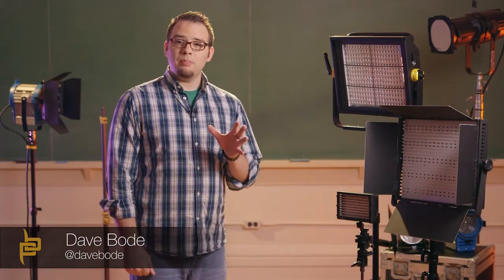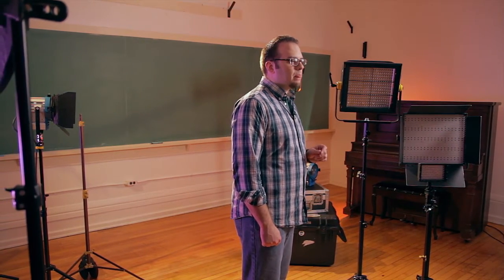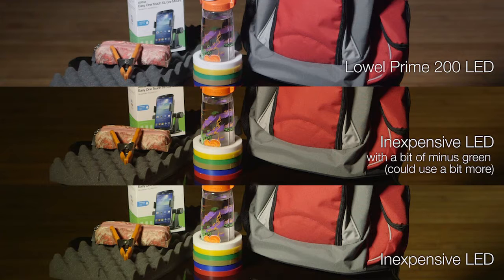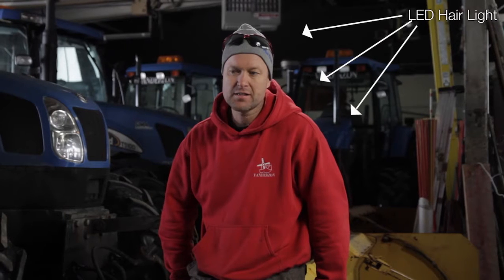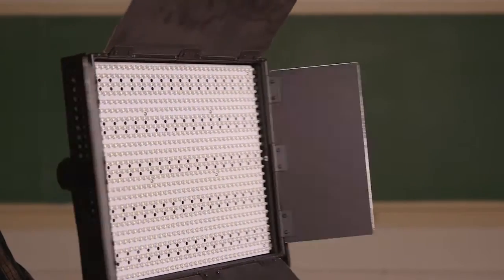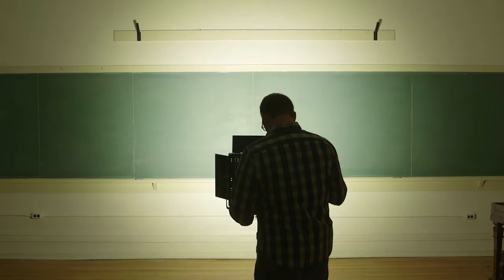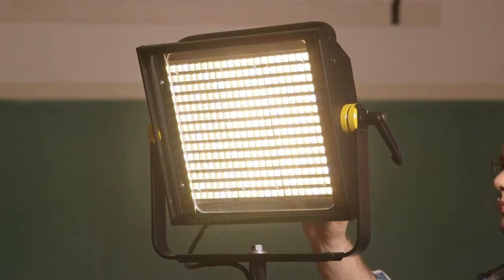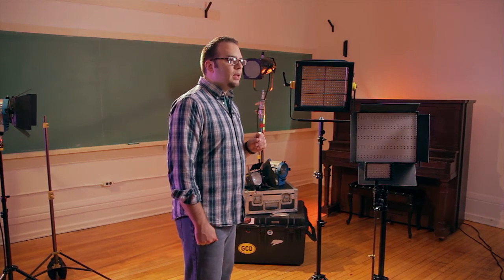Lighting for Video Series #6: LED Lighting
- Curious about LEDs? Read more about this tutorial, where we explore LED lighting instruments, their advantages/weaknesses, and how you can get the most out of these lights on-set.